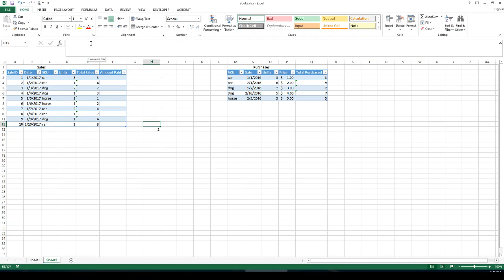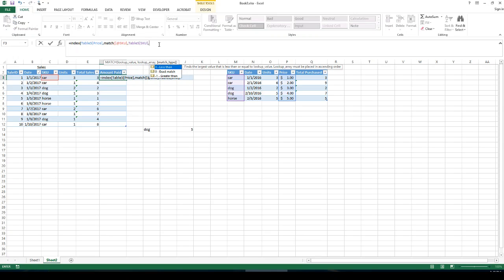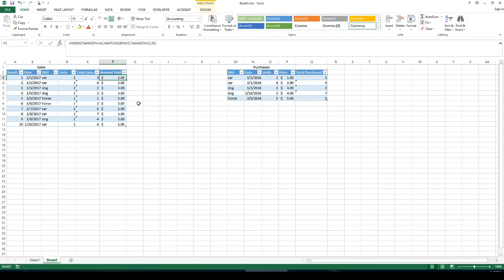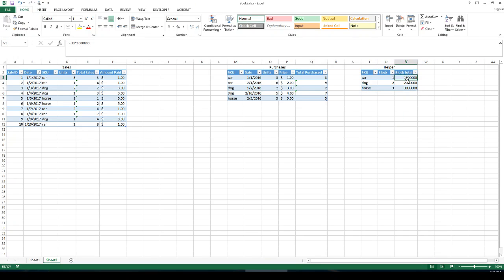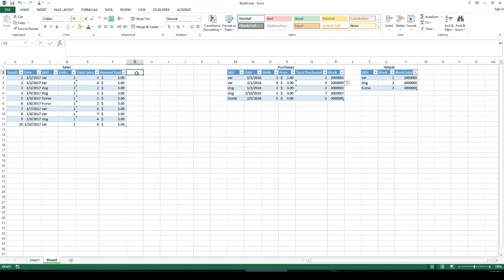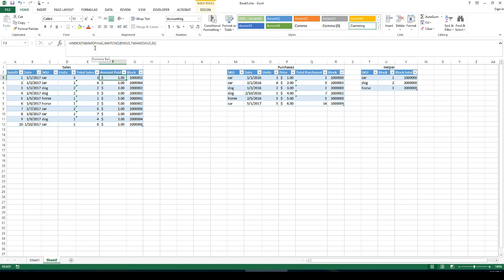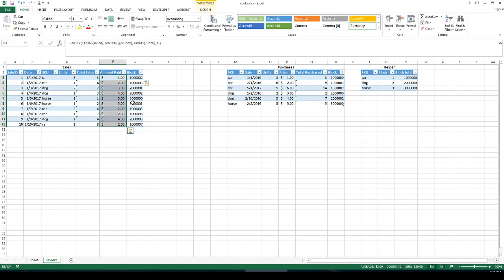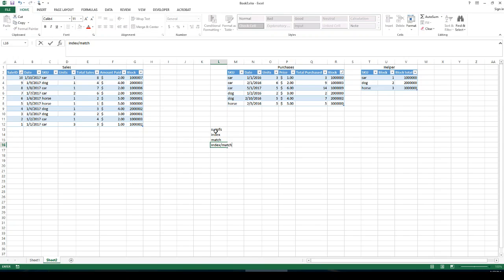Excel for Amazon 4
sumifs index match